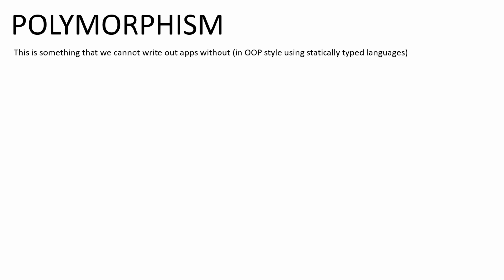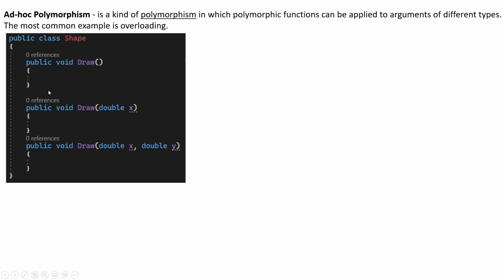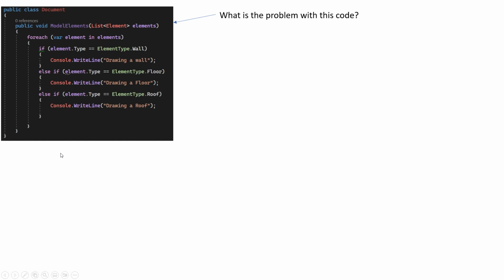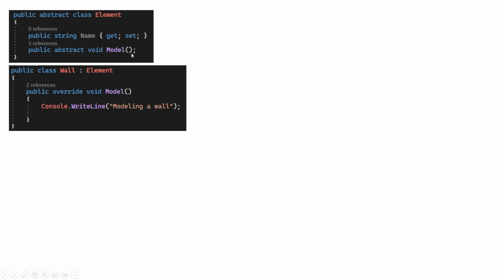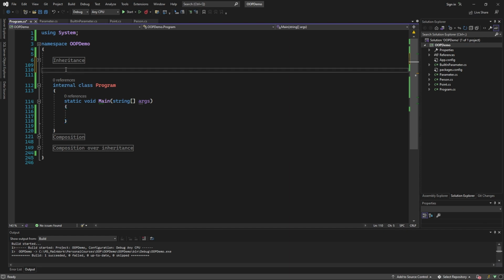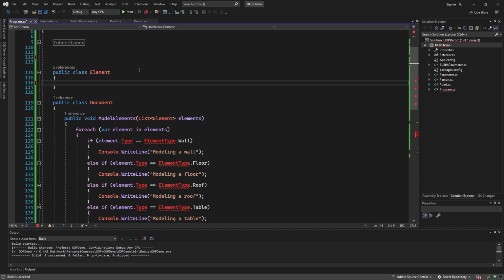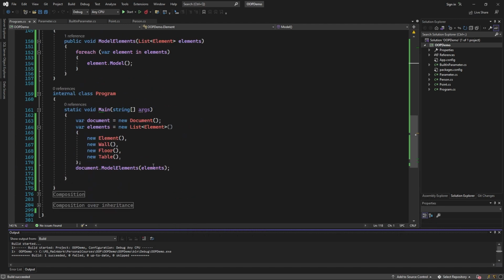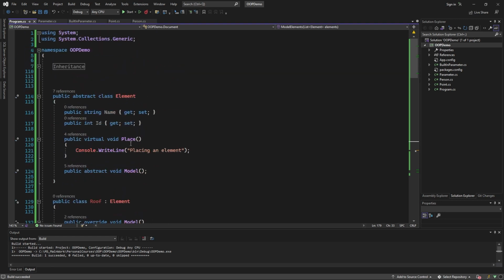The Ultimate Guide to Polymorphism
In this video, you will master polymorphism.
I will walk you through the real examples, and how they can help in writing code better.

Timecodes:
0:00 - Intro
0:45 - What is a Polymorphism?
1:15 - What is the difference b/w Statically and Dynamically typed languages?
4:25 - Polymorphism is the most important concept in OOP
5:45 - Add-hoc polymorphism
7:34 - Parametric polymorphism
8:37 - Code without polymorphism
14:45 - Refactor code using polymorphism
22:15 - Let's start coding
40:10 - Thank you for watching!